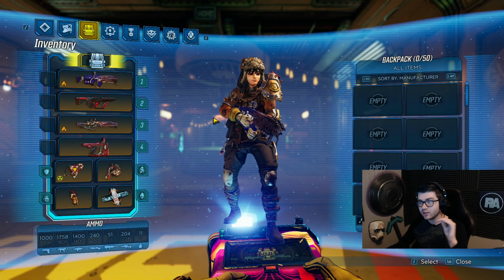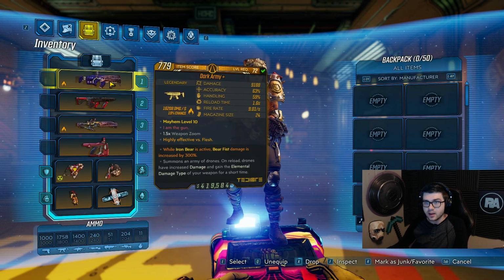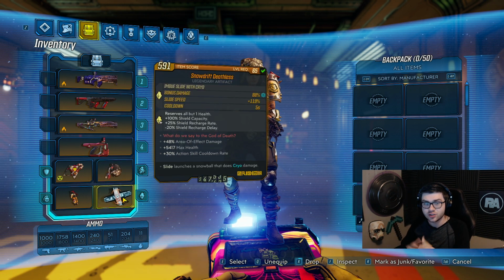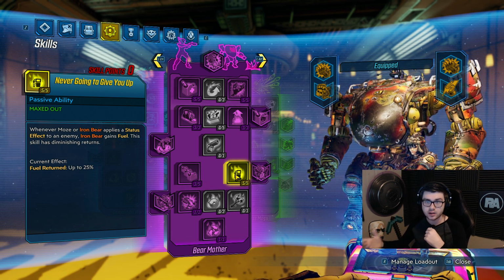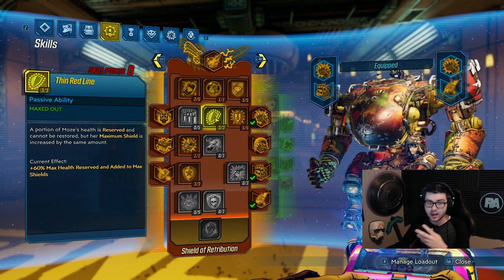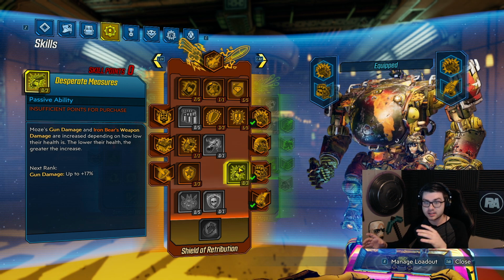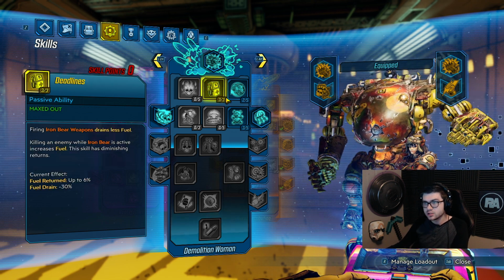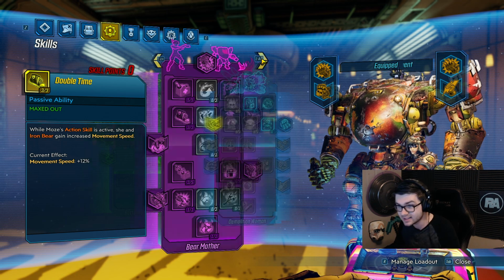Bear Fist Moze (Funny Level 72 Build) | Save File | Mayhem 11 | Borderlands 3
This build is somewhat of a meme build lol but it is actually pretty good! If you want to play a melee Moze build this is probably the closest you are going to get. Also Iron Bear is extremely good so having to run bear fist over some of the others can be really challenging.

Extra Support: (Everything is appreciated and goes back into the channel)
💠 Use code "RestAssured" in Epic Games or supported shops!
🛒 Use to purchase your games!

🎶 Background - Track: I CAN'T STOP ME - TWICE